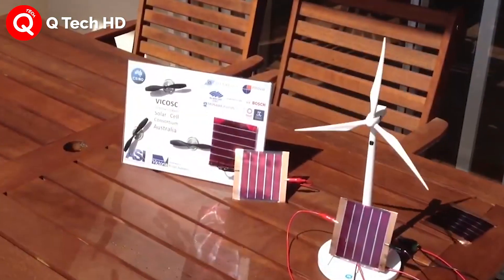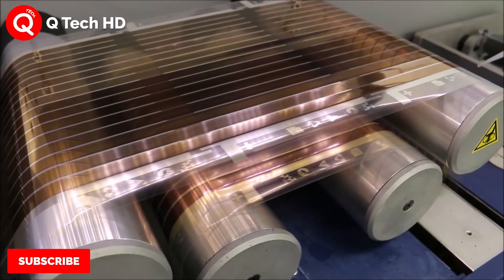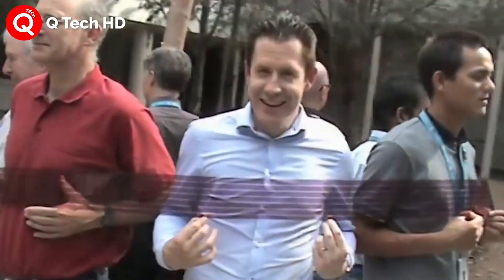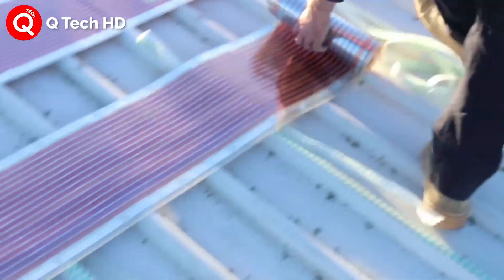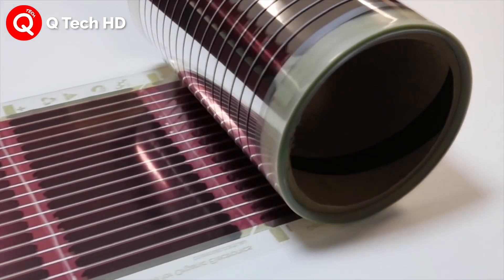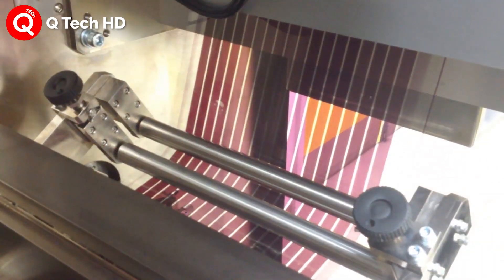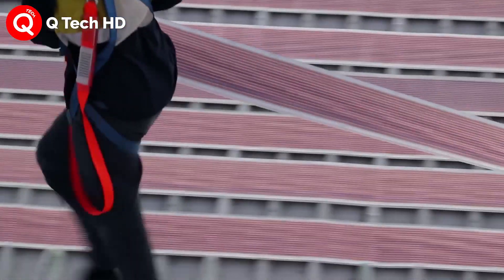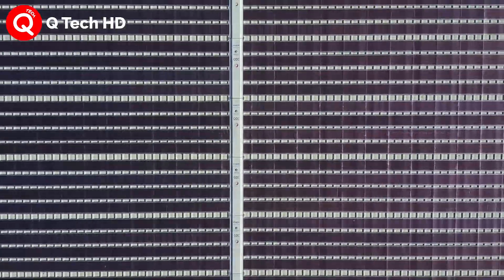Next Level Flexible Solar Panels that can be Printed like Newspapers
From digital nomads to outdoor enthusiasts, flexible solar panels are a great on-the-go option for providing clean, renewable energy wherever life takes you. But with so many options to choose from, how do you know which model is the best choice for you?

In this article, we’ll go over what flexible solar panels are, how they differ from rigid solar panels, and the best products currently available from top solar companies.

Flexible Solar Panels Vs. Rigid Solar Panels
A typical monocrystalline or polycrystalline solar panel is constructed of silicon wafers that are generally a bit thicker than a strand of human hair. Although it’s relatively thin, the layer is rigid and easily broken, requiring most solar cells to be protected with metals and glass casings.

Flexible solar panels belong to a family of solar products called “thin film panels.” Flexible panels are constructed with silicon layers over 300 times smaller than those of standard solar panels, allowing them to be flexed and still retain their functionality.

The greatest obstacle for flexible solar panels is that they’re much less efficient than rigid panels. Today’s average rigid solar panels are about 16-20% efficient. Thin-film flexible solar panels, however, are only 7-15% efficient, meaning you’ll need more of them to produce the same amount of electricity a rigid panel would produce.

Flexible solar panels probably won’t fit the bill for rooftop energy production, but they’re a great option for anyone needing lightweight and portable power. Durable and lightweight, flexible solar panels are ideal for small-scale, mobile applications such as for RVs, boats and other energy needs that don’t require large power outputs.